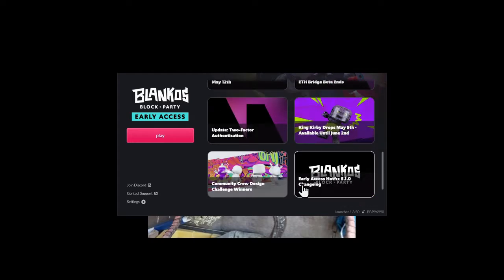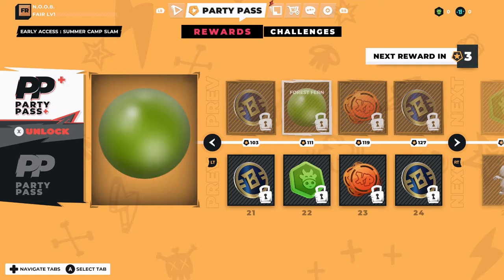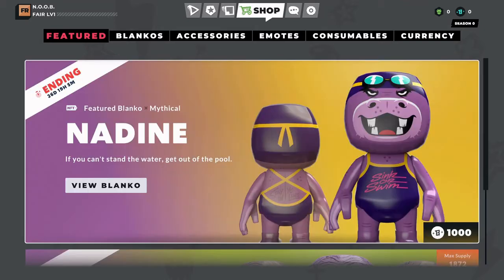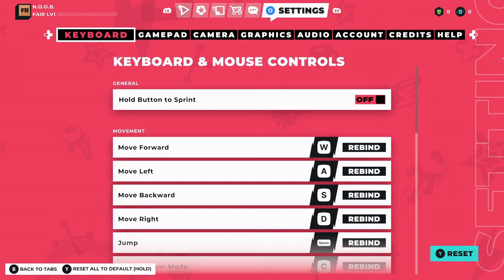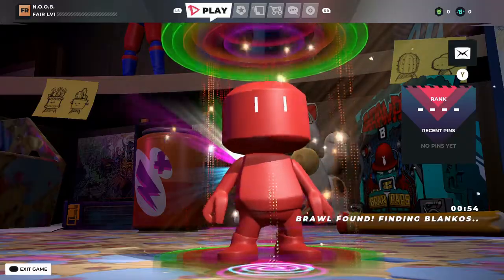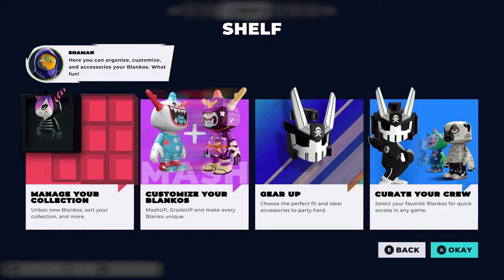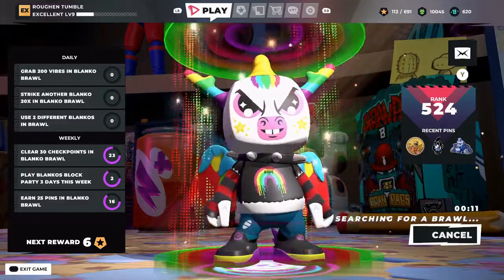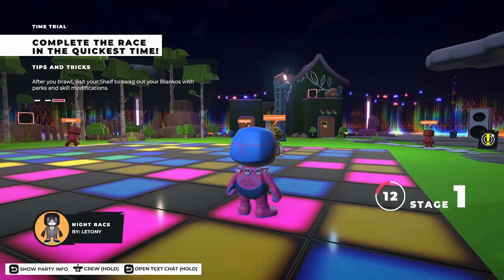Intro to Blankos Pt 1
In-depth intro to the new NFT & Crypto earnings game Blankos Block Party!
Come play with me as we go through account set up, unboxing our N.O.O.B. and running through some playthroughs, comparing a more senior account and lots of tips and tricks along the way!
This video was so long that I had to cut it into 2 parts lol. Be sure to check out part 2 next!
*All gameplay pre-approved by Mythical*